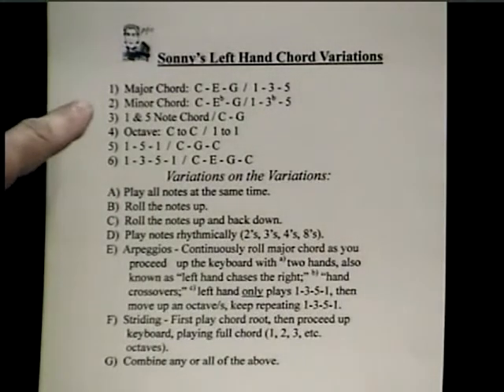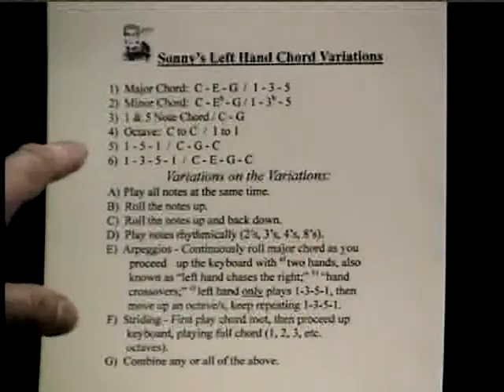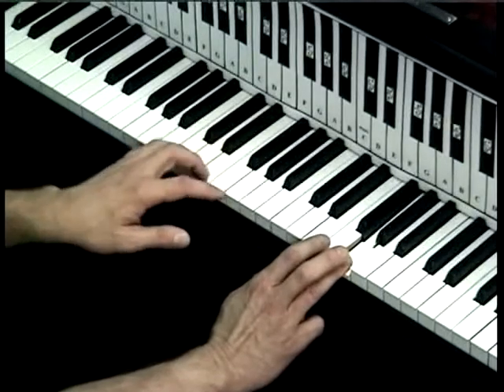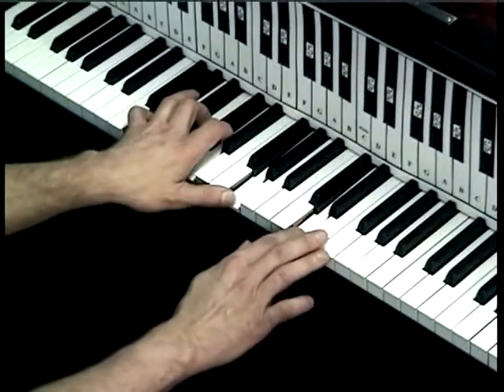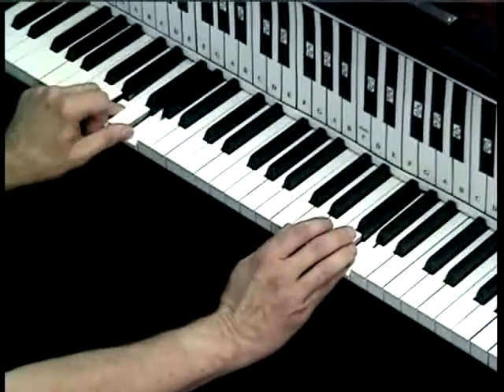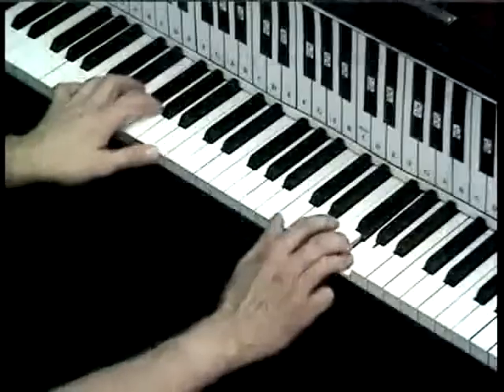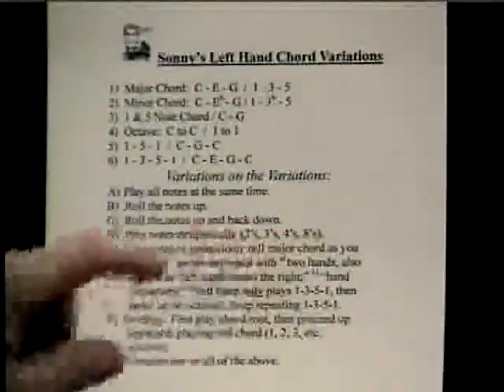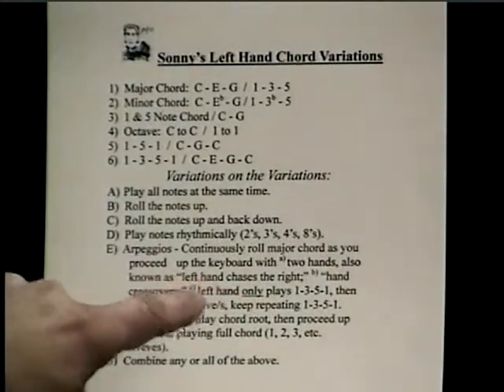Free Piano Lesson-Awakening Your Left Hand -Sonny's PianoTV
Sonny demonstrates some quick and easy ways to give your left hand a fuller sound including arpeggios, rolls, playing rhthymically, triplets, walking bass, octaves and improvising them all together.